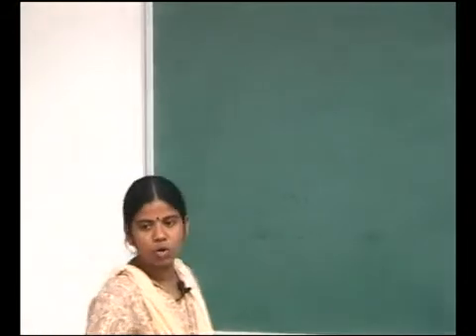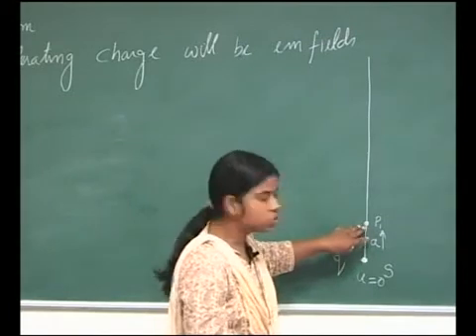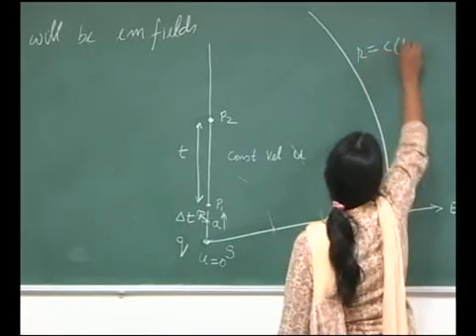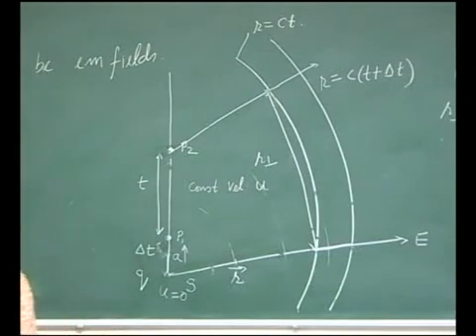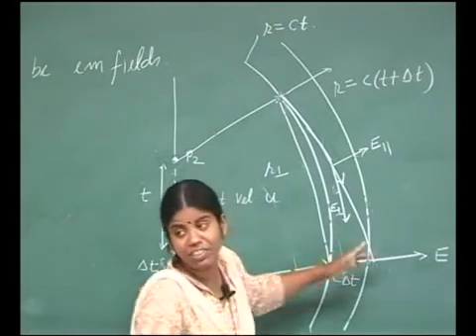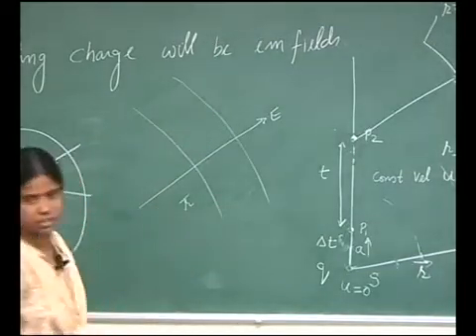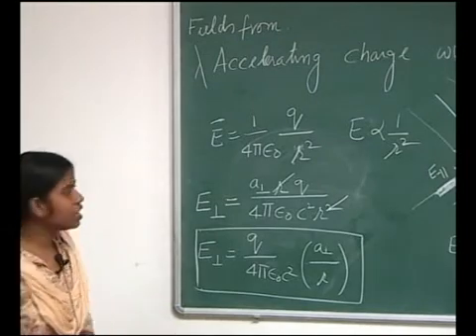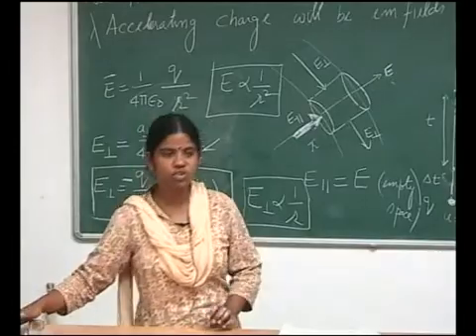Electromagnetic Field Theory Lecture - 16 Generation of Electromagnetic Fields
Lecture - 16 Generation of Electromagnetic Fields